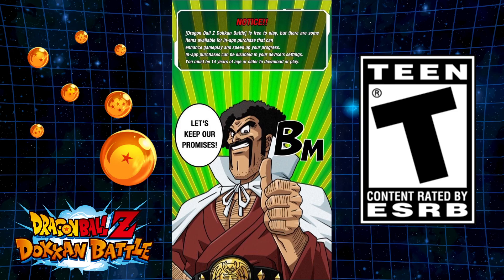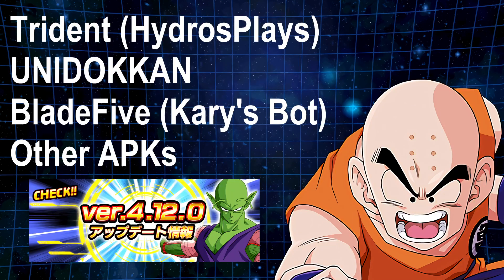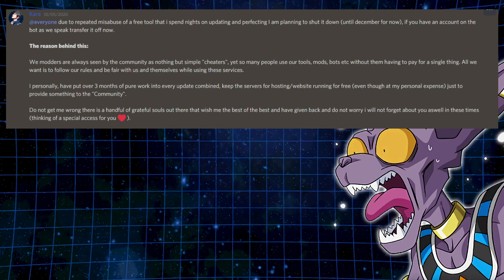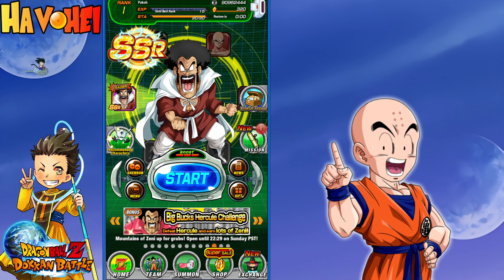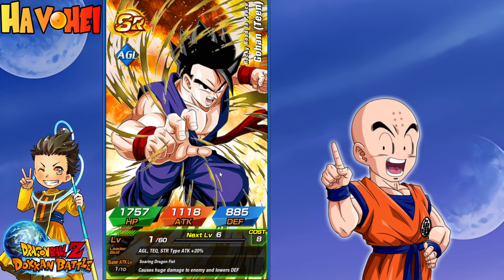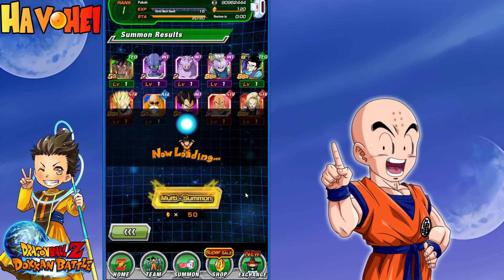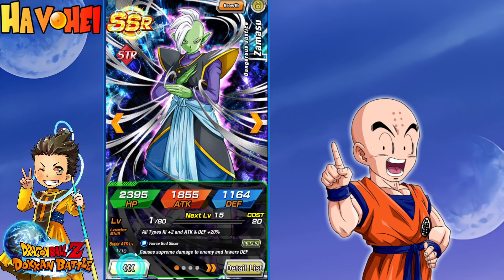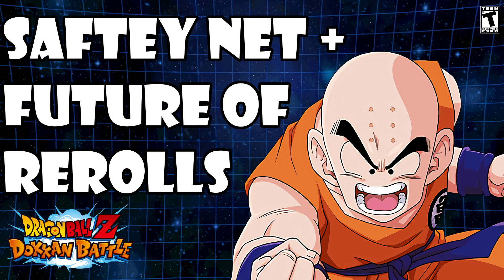SAFETY NET + FUTURE OF REROLLS + INSANE SUMMONS 🔥 | Dragon Ball Z Dokkan Battle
INSANE SUMMONS! + SAFETY NET + FUTURE OF REROLLS
*Gohan R1 Global Account: (Details Below)
***Type in your Discord or Twitter name in the comment section. Winner will be randomly selected 72 hours after the video being posted...GOOD LUCK

Images and Info Sources:
Kary#0001 on Discord (Private Invite)